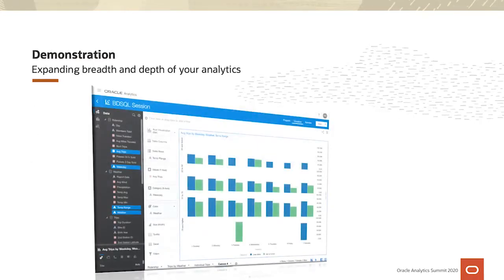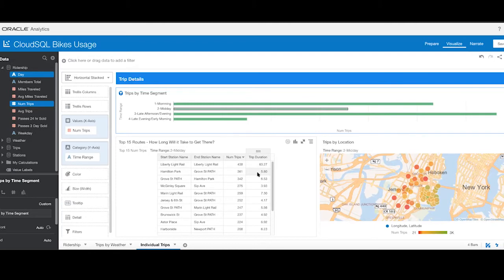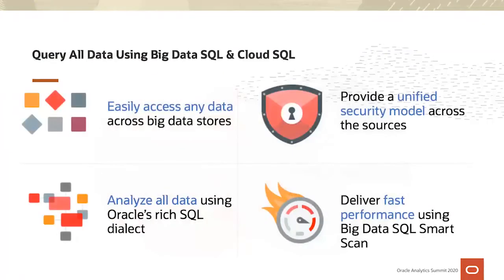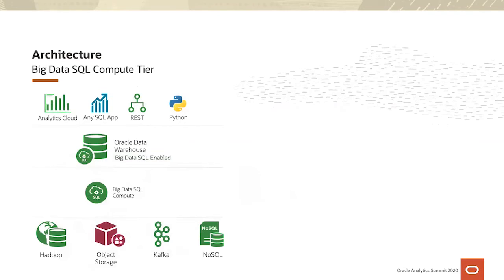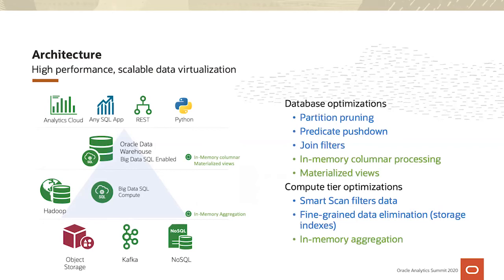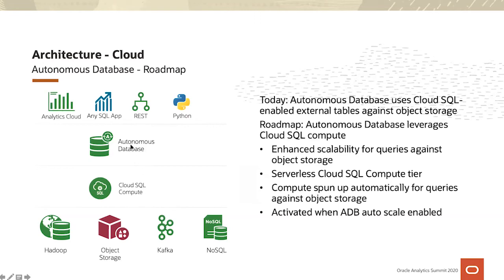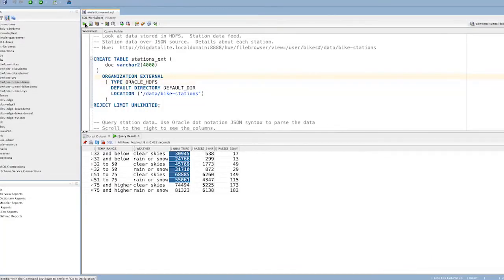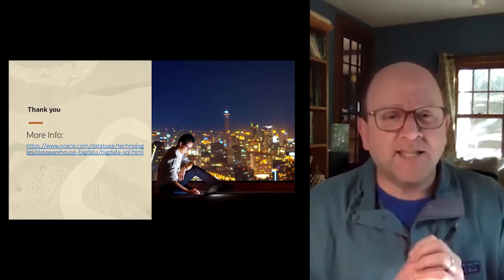Marty Gubar, Oracle, Presents Cloud SQL - Creating a Bridge from the Data Warehouse to the Data Lake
Oracle Analytics Virtual Summit 2020
May 26, 2020
Tech Track